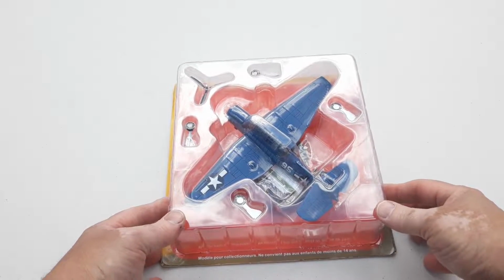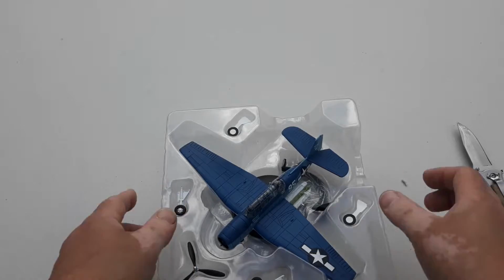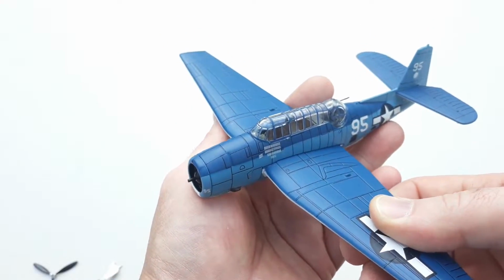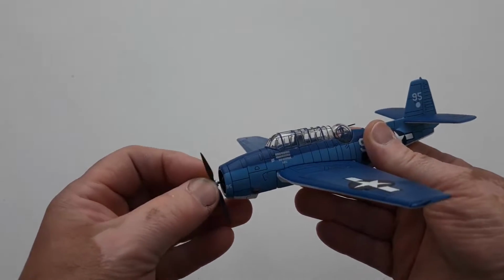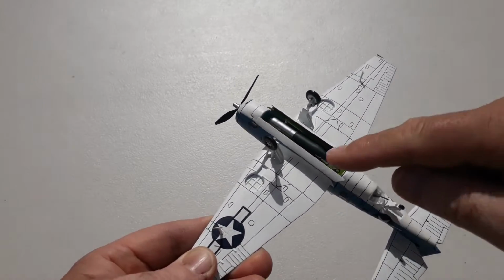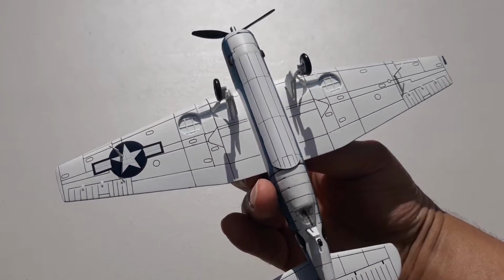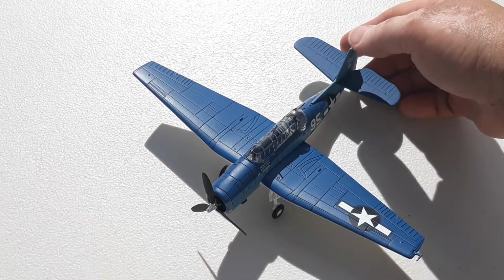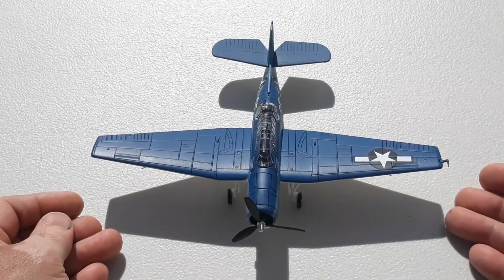Grumman TBF Avenger, American Torpedo Bomber, World War 2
The Grumman TBF Avenger (designated TB] for aircraft manufactured by General Motors) is an American World War II-era torpedo bomber developed initially for the United States Navy and Marine Corps, and eventually used by several air and naval aviation services around the world.

Seen here is the Grumman TBF Avenger in 1/72nd scale diecast by De Agostini. It's a fairly nice rendition of the American torpedo bomber from World War 2.